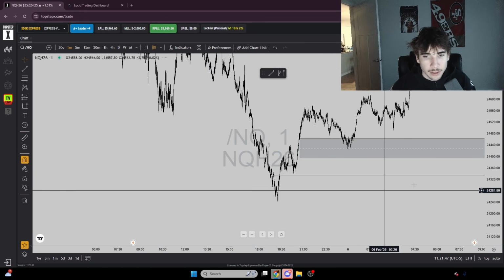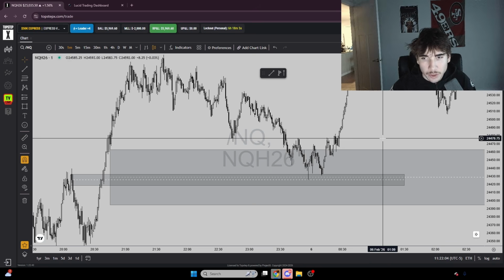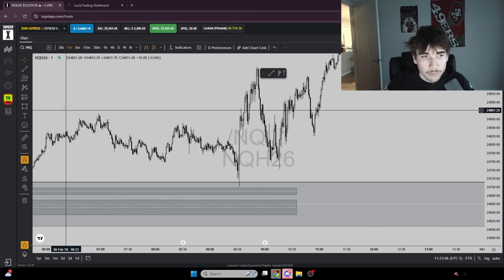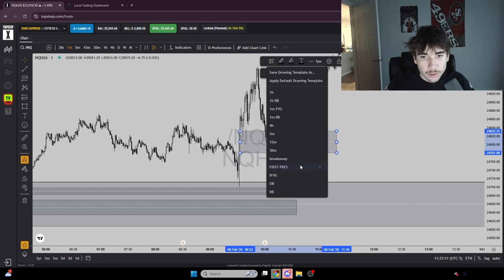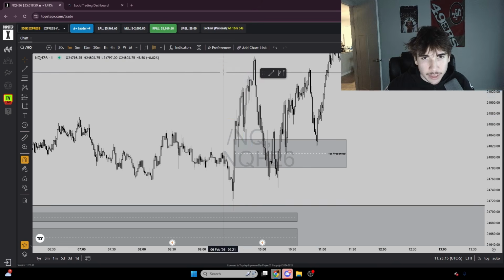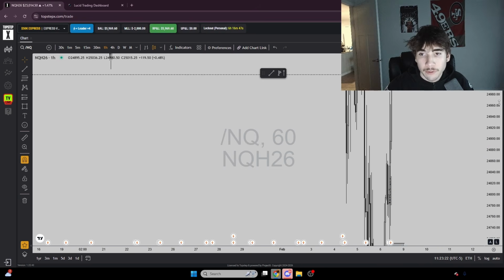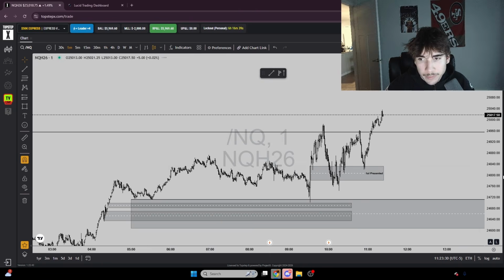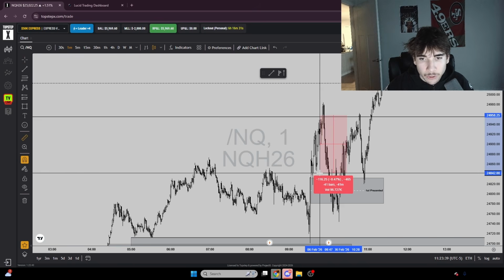i made $40,000 today after blowing all my accounts and loosing a $17,000 payout (biggest bounceback)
📈 The Blueprint to Profitability
I teach futures traders structure, execution, and discipline to become consistent.

🔹 FREE Trading Discord
Market education, trade breakdowns & community

🔹 Mentorship & Coaching
For traders serious about consistency

🔹Lucid Prop FIrm
⚠️ Educational purposes only. Trading involves risk.